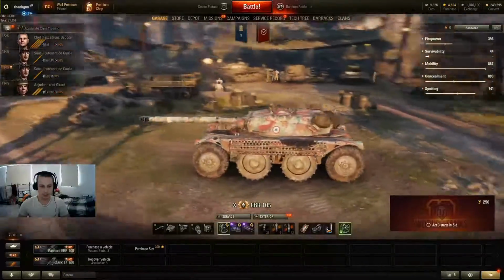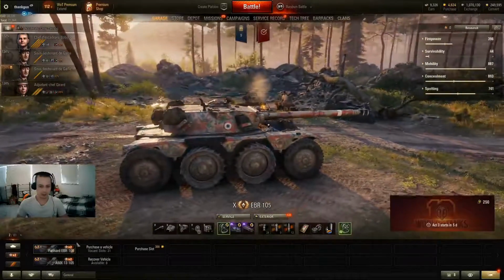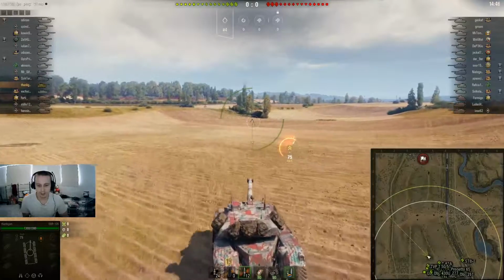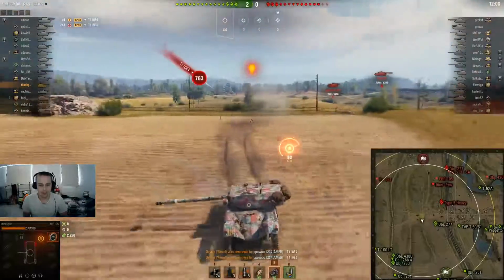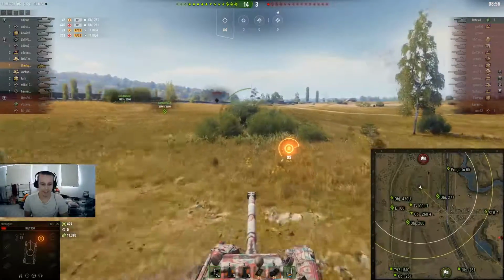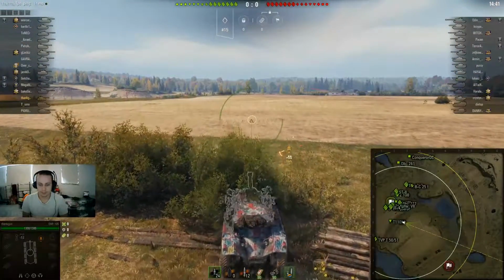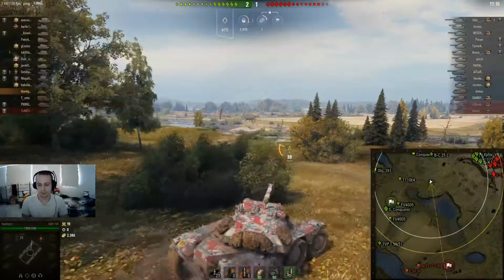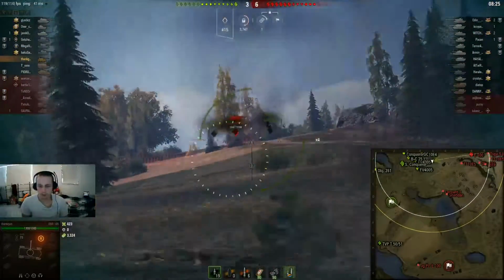ebr105 review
In my opinion the best light tank in the game if you learn how to drive it properly